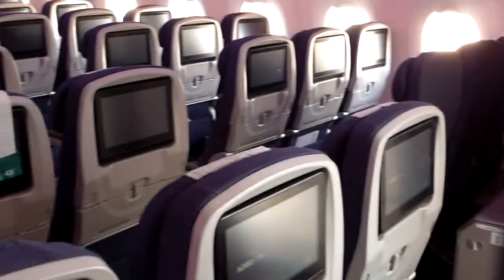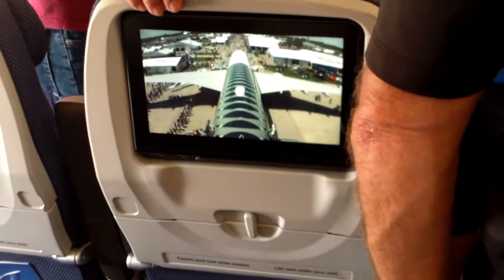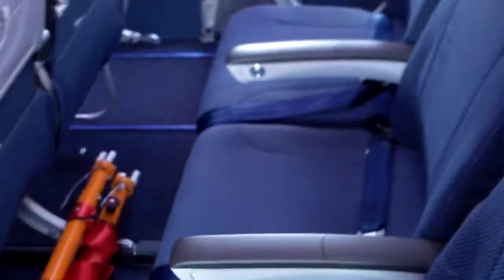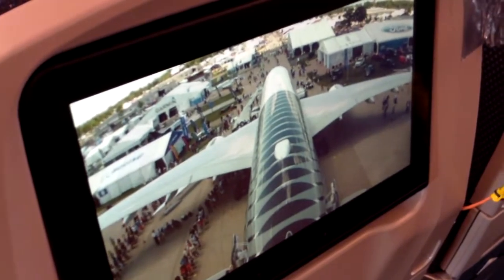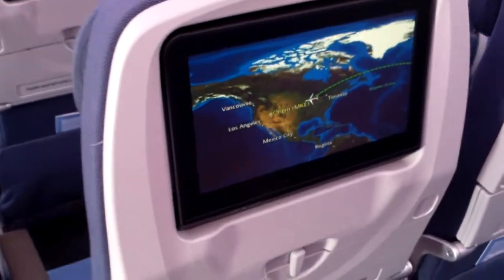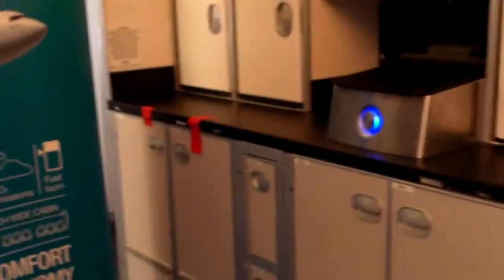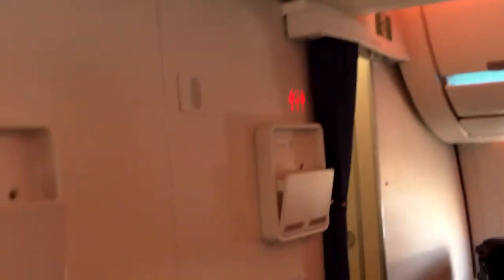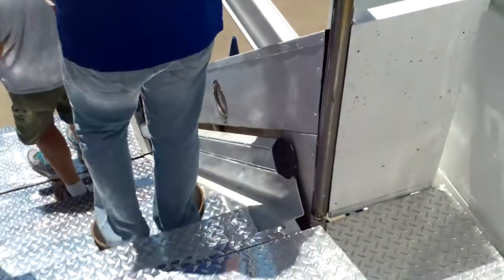Cabin Tour of the New Airbus A350-XWB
I went to the Oshkosh Airshow this year and got to see many airplanes. However this was the only plane that was open for FREE tours. It also appears that this video is one of the first non-professional video tours of the Airbus A350-XWB. So with that being said, I hope you enjoy this video because I waited in line for over an hour and half to take this.